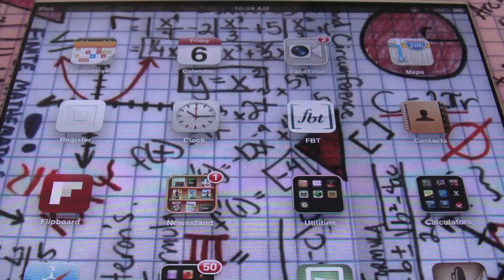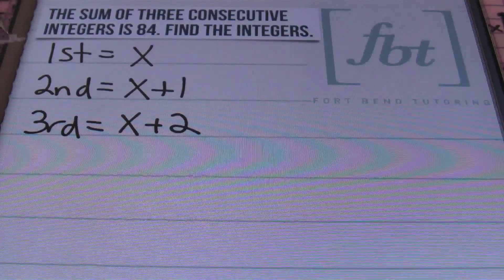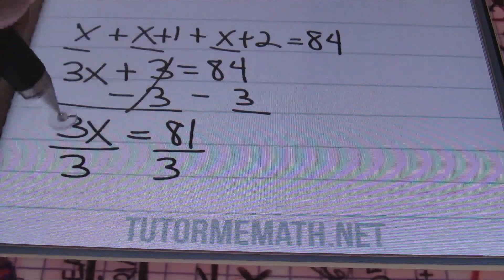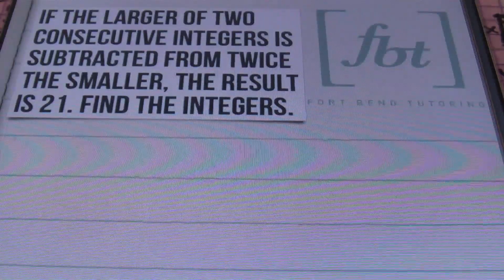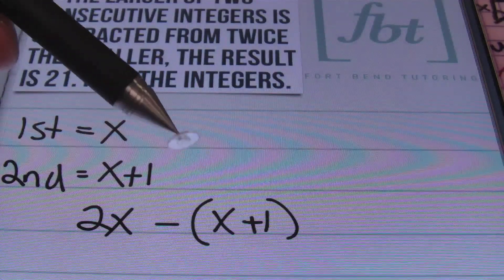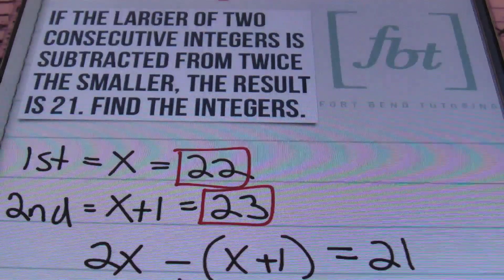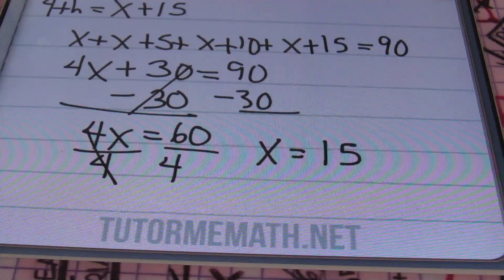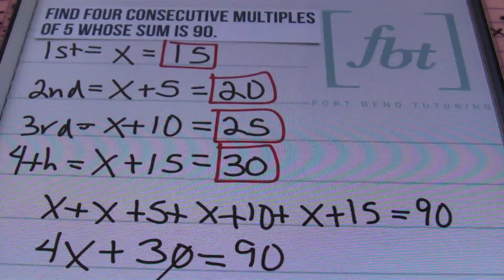Consecutive Integers Word Problems: WP2 [fbt]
This video by Fort Bend Tutoring shows the process of solving consecutive integers word problems using algebraic translation. Five (5) examples are shown in this FBT math tutorial. This video is instructed by Larry "Mr. Whitt" Whittington. Intro/Outro by Chuck Knipp's Shirley Q. Liquor.